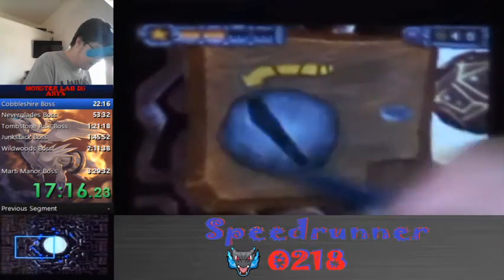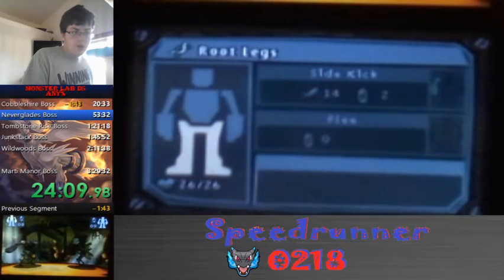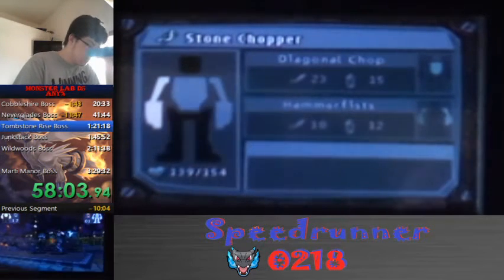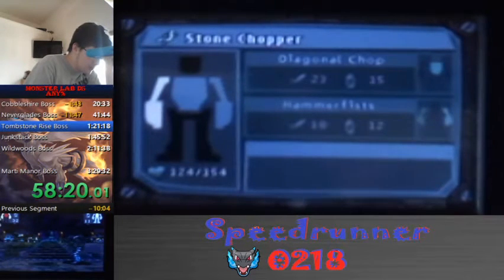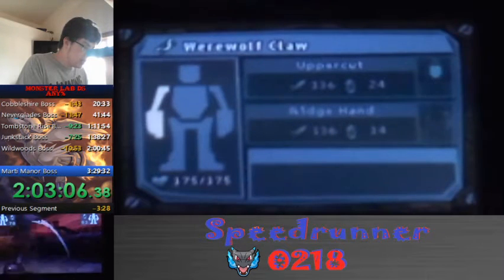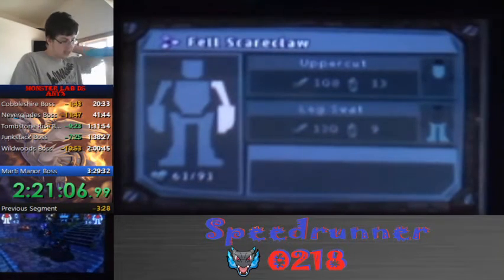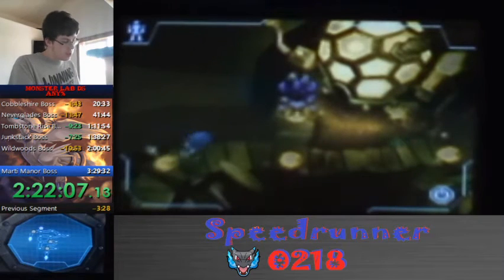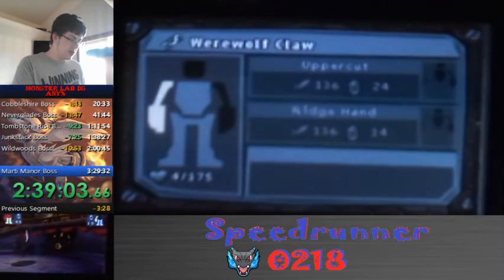Monster Lab Any% (DS version) Speedrun 2:39:15 FORMER WORLD RECORD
This is the first speedrun of Monster Lab on the entire internet. I did the DS version due to it being the fastest and the only copy I have. I did real good in this run, despite some problems in my notes later in the run cost some time. I am very proud for routing this speedrun, especially Thrunch. I may do the wii version too once I get it. Could easily improve about 5-6 minutes in this speedrun.